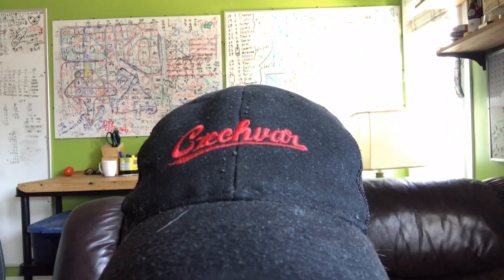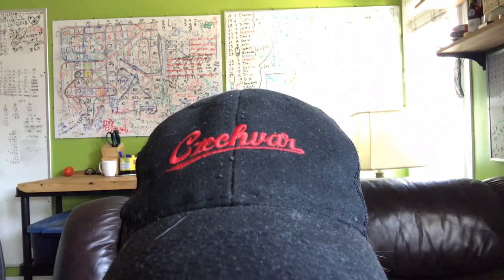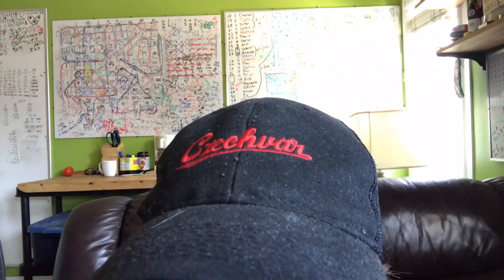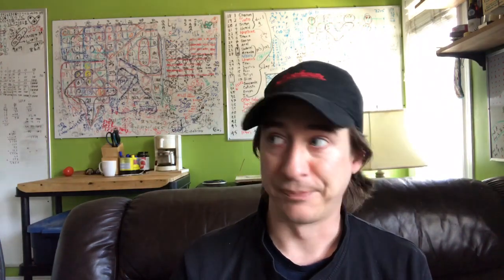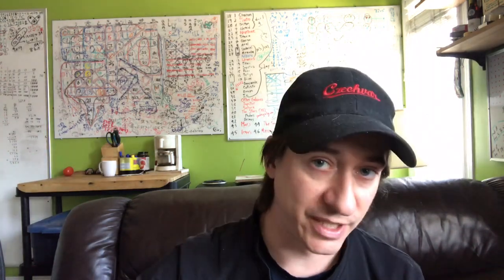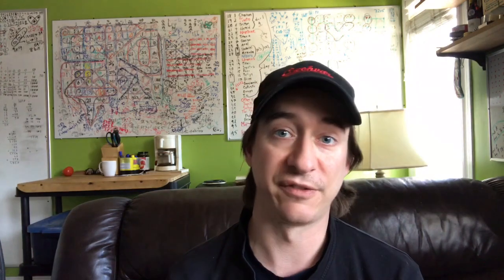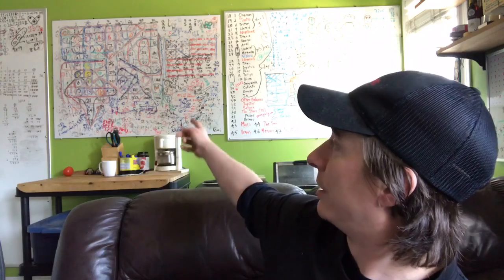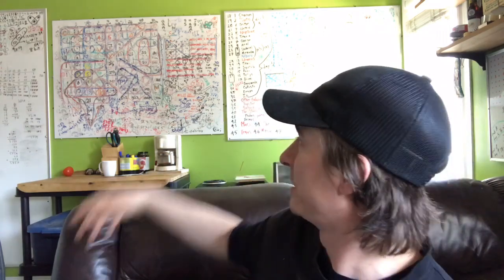last night today with imnotabird oliver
been watching a lot of last week tonight guys
hashtag johnoliver

i like my reverse chakra explanation
from my “gay” pin

gay
7 1 25
right away i see a 7 7 1
it sums to 33 and reduces to 6
7716
yup

wasted hours
indeed

have to...?